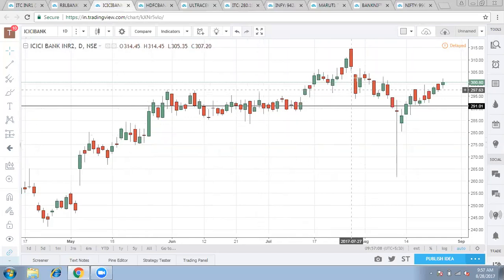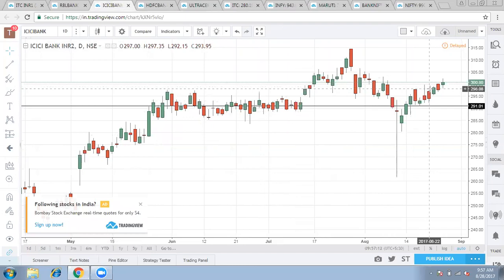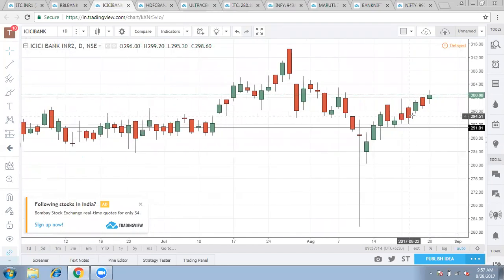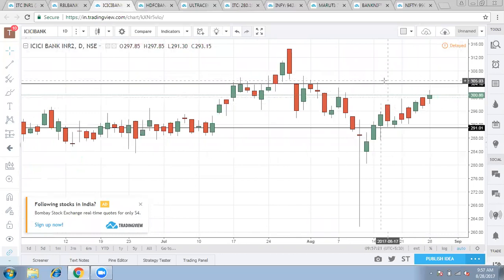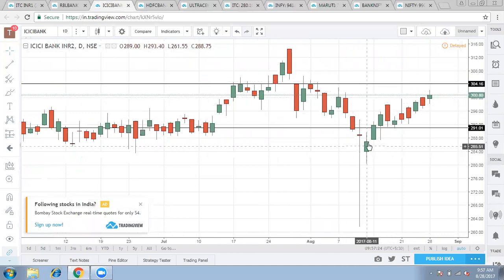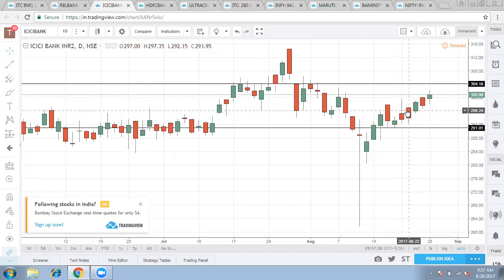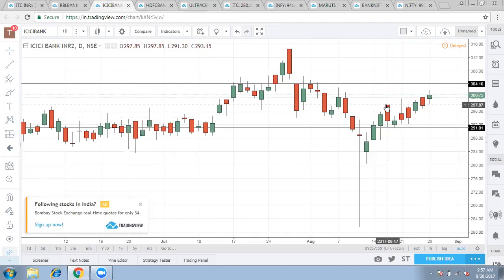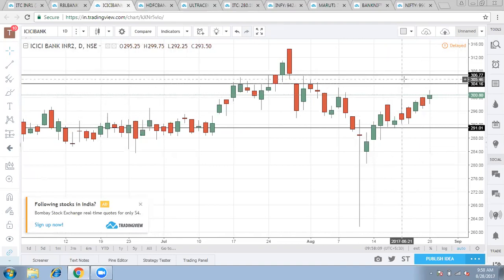ICICI Bank Stock Analysis : 28 August 2017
Check ICICI Bank share price, Charts, Performance on 28 August 2017. ICICI Bank stock technical analysis with highs & lows and recent patterns formed by it.

Become a Successful Technical Trader with our advanced technical analysis course